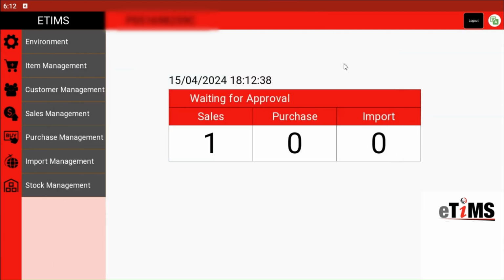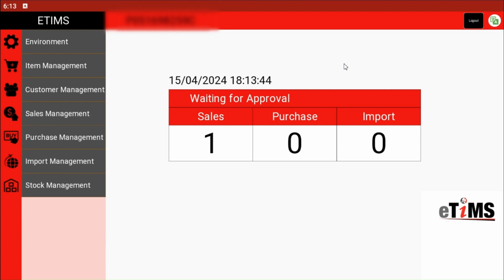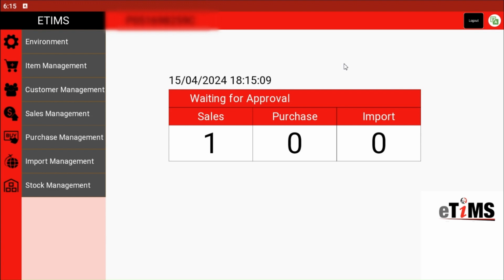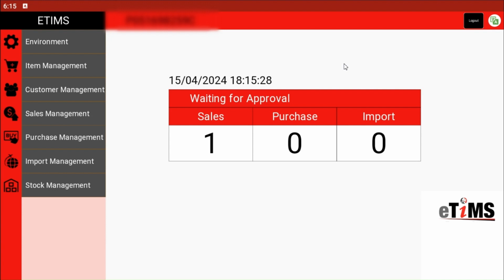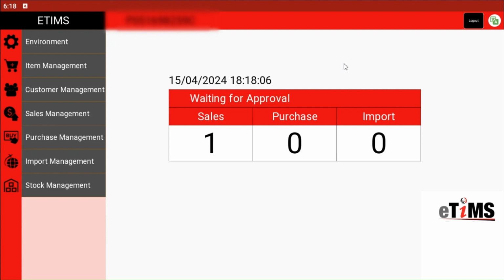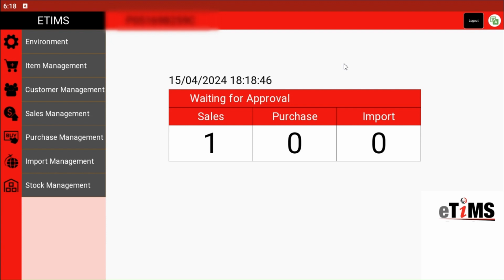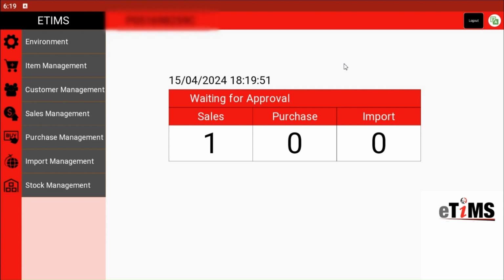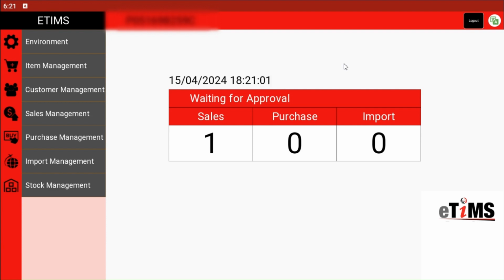ETIMS ETIMS ETIMS...Introduction to a new SERIES on KRAETIMS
This is an overview of the video series that I want to create regard ETIMS. KRA released ETIMS an year ago. It is a hot topic for those who have businesses with VAT Tax. I will educate you on ETIMS Client application as well as ETIMS integration with your POS. Lets learn together